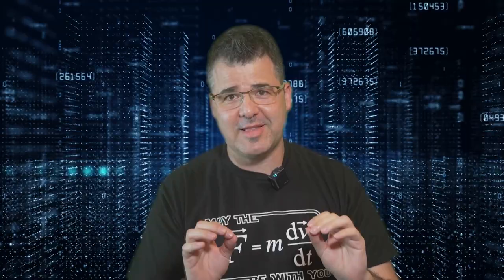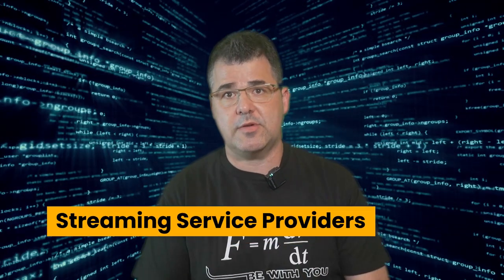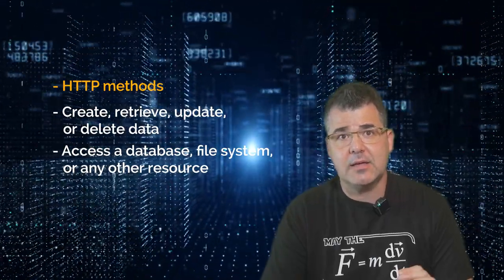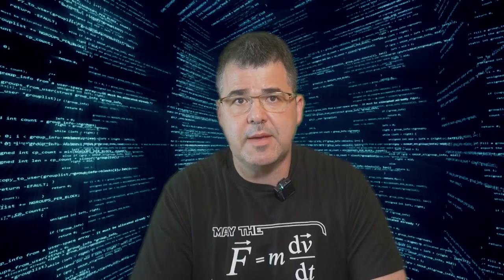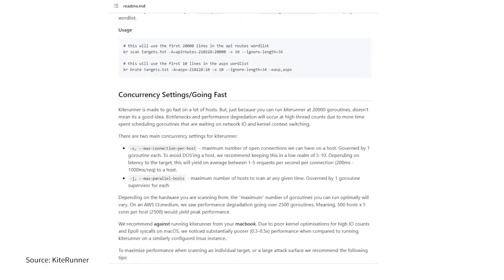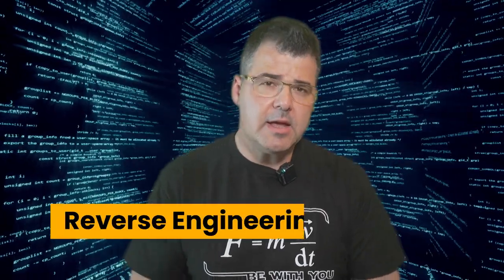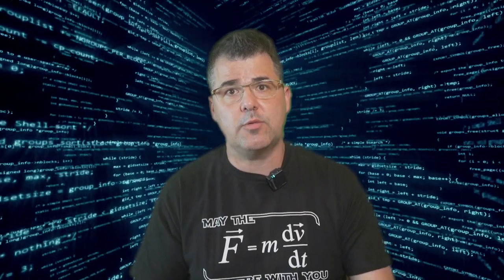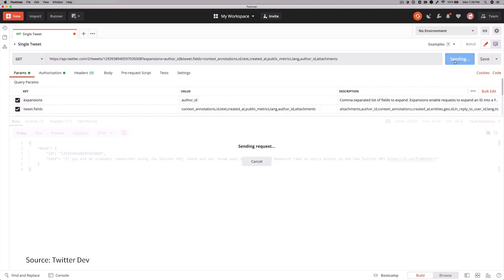How Hacking APIs Works | Cybersecurity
APIs are the glue that holds much of the digital world together, connecting systems, apps and data. But as application modernization getting into play, we start to see that basic API security measures are overlooked.

In this video, I will be thoroughly speak about API, functions, use cases, vulnerabilities, tools and ways to protect/hack APIs in order to improve security posture of organizations.

CHAPTERS:
0:00 - 0:44 Opening
0:45 - 1:00 Intro Video
1:01 - 1:22 API overview
1:23 - 3:47 APIs use-cases in modern applications
3:48 - 4:26 What makes APIs so important?
4:27 - 6:08 API functionality (Examples)
6:09 - 6:40 Why do malicious actors hack API?
6:41 - 7:55 API vulnerabilities
7:56 - 9:31Why ethical hackers should learn APIs
9:32 - 11:27 API security tools
11:28 - 16:40 5 ways to hack APIs
16:41 - 18:51How can you protect API from exploitation?

Yaniv Hoffman

cybersecuritycrush course